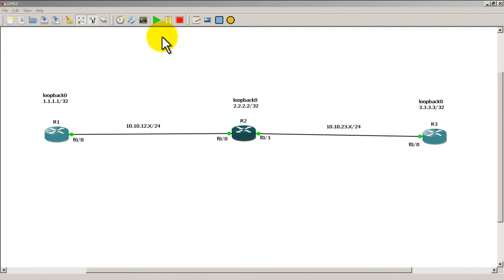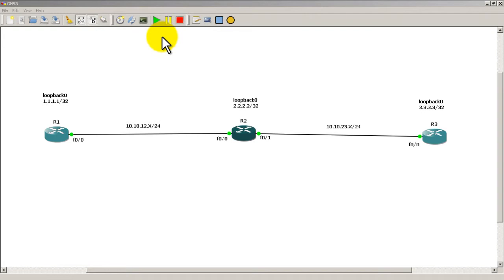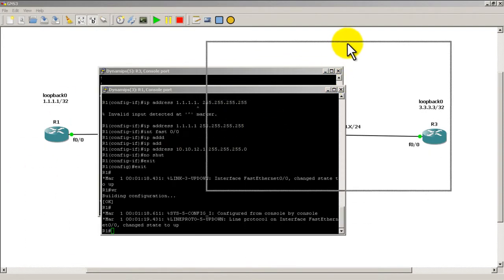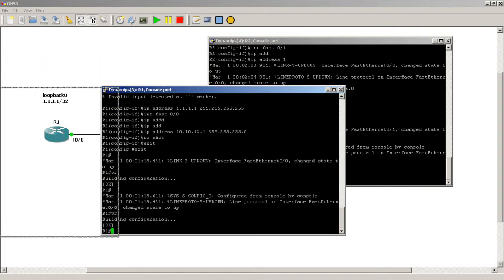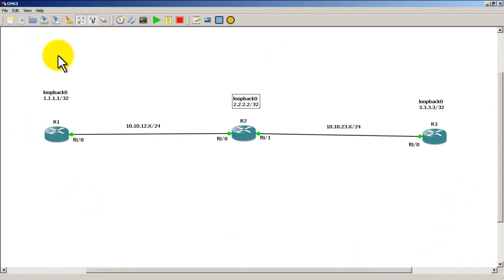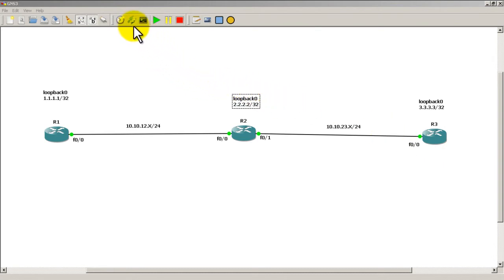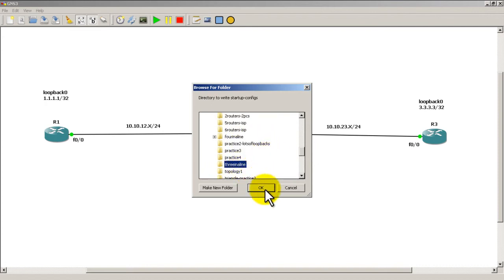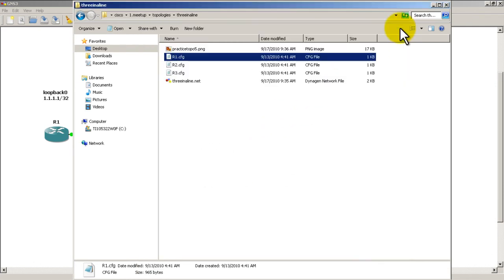RouterGods - Saving your topology and Cisco router configurations Part 1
Part 1 of Saving your topology and Cisco router configurations in GNS3.  This video deals with just saving the topology and extracting the router configurations.  Part 2 shows you how to restore those configurations.